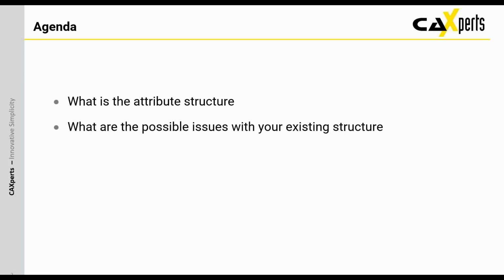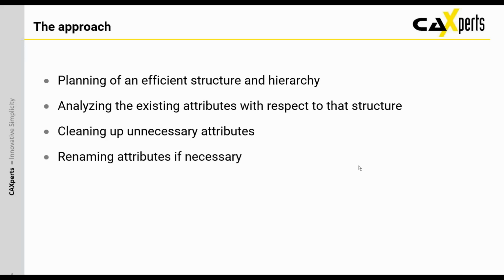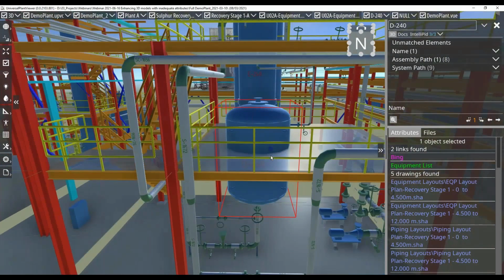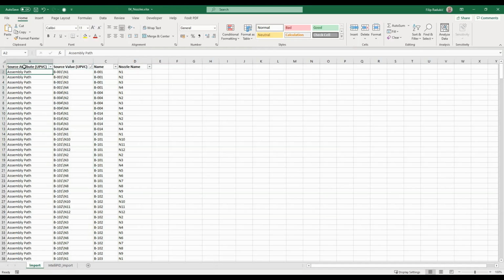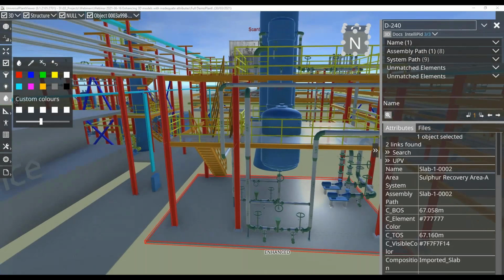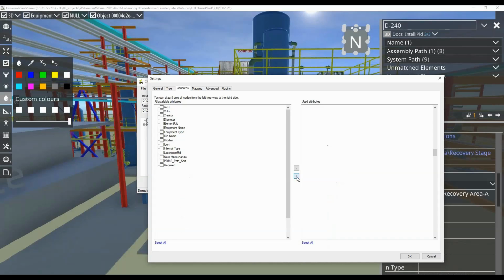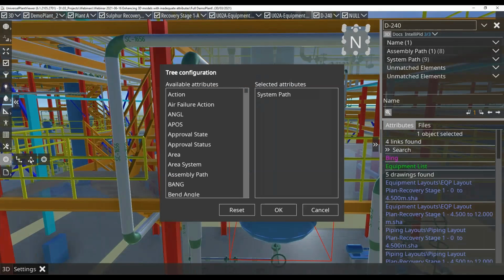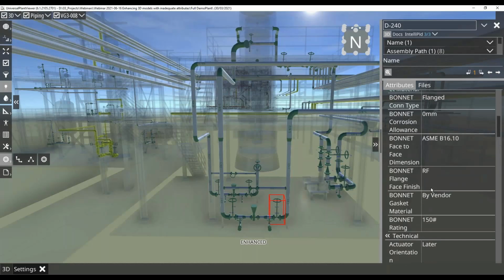Enhancing 3D models with inadequate attributes